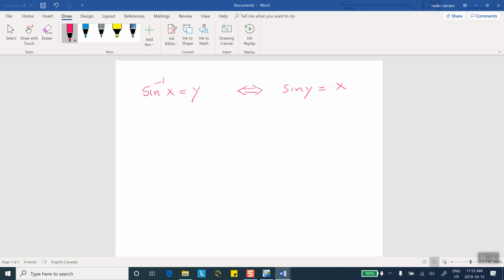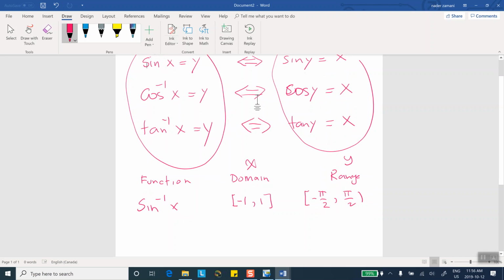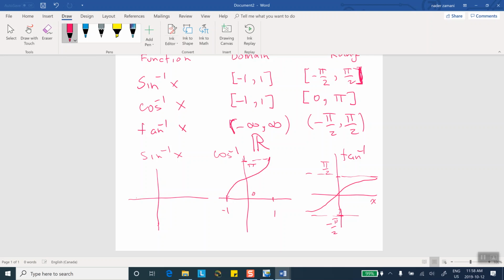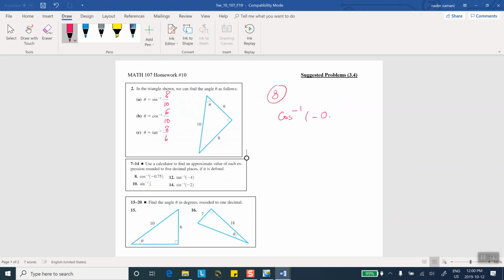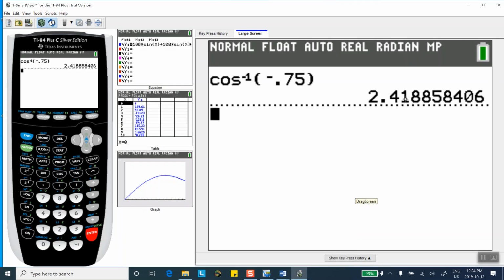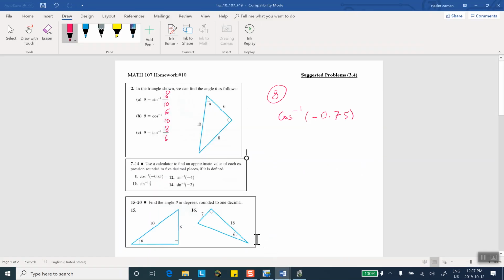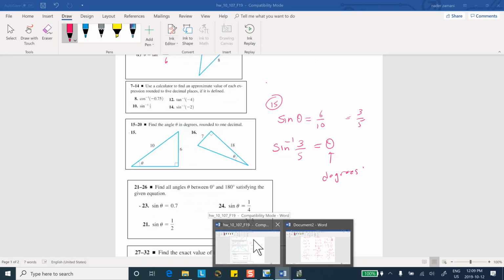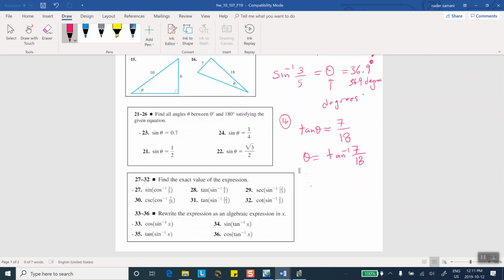HW10 Video 1 of 5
Note, the graph of the inverse cosine function is wrong. If you take the mirror image of it with respect to the vertical axis, then it is fine.